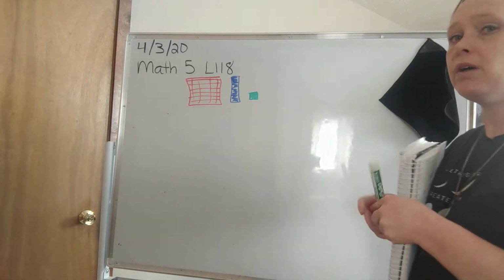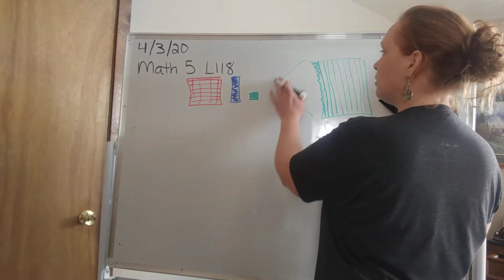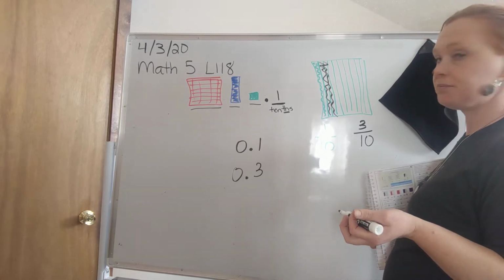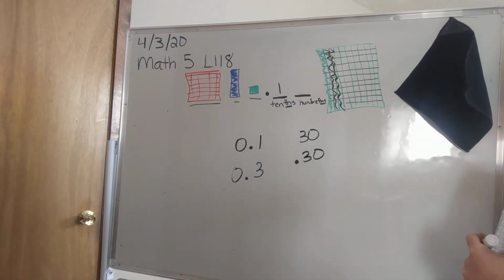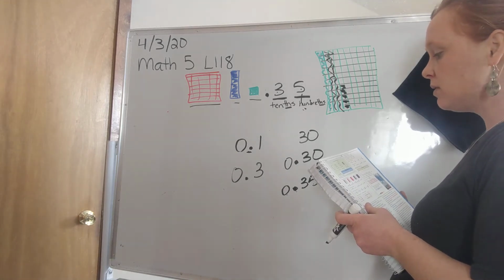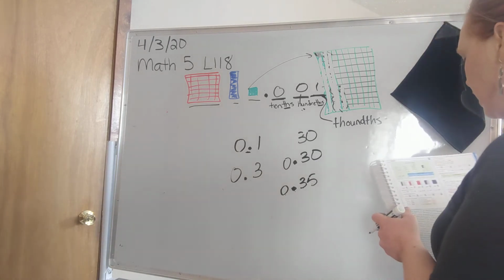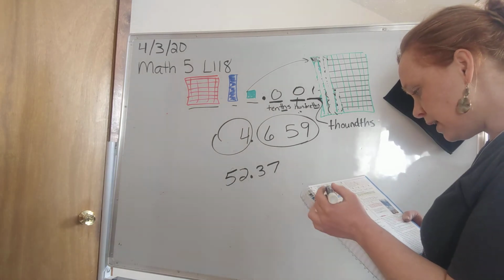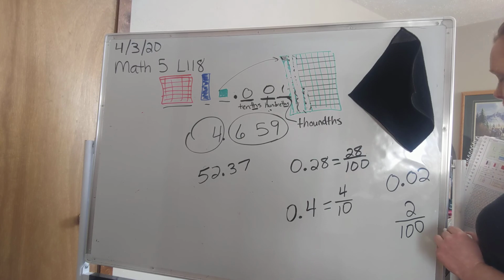4/3/20 Math 5